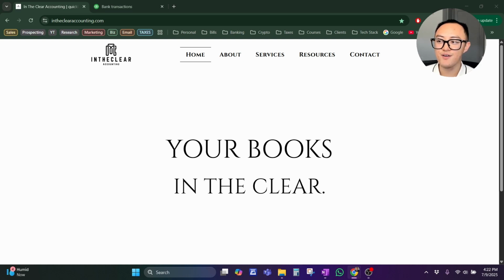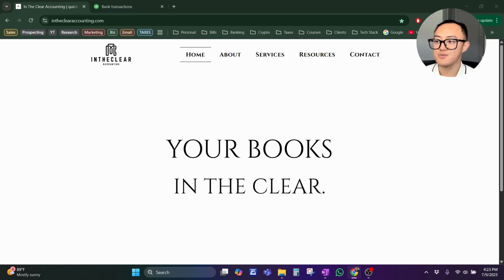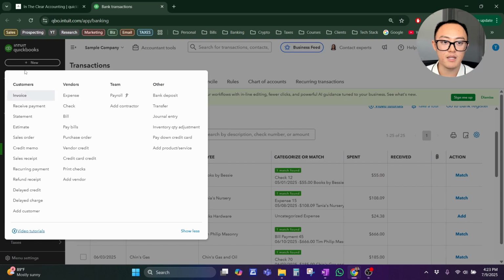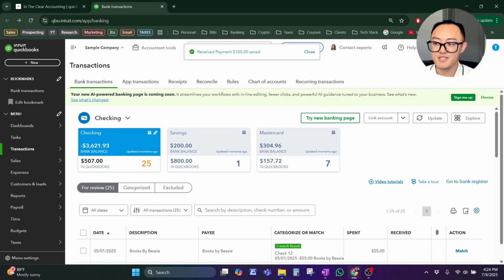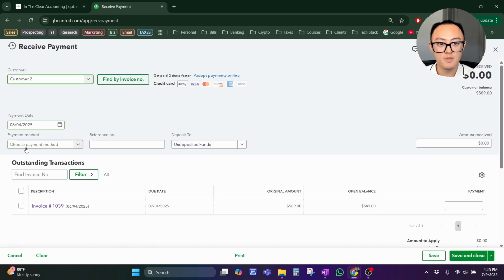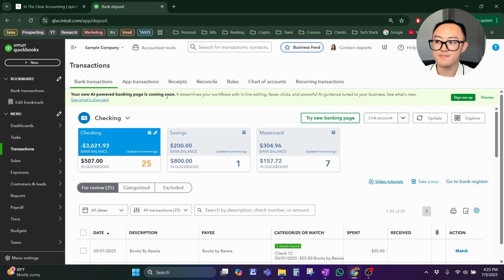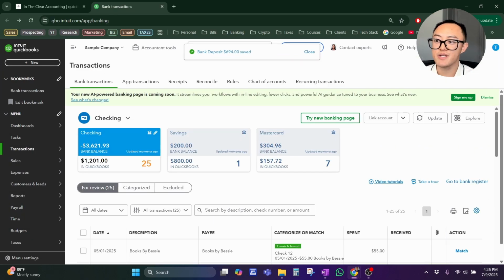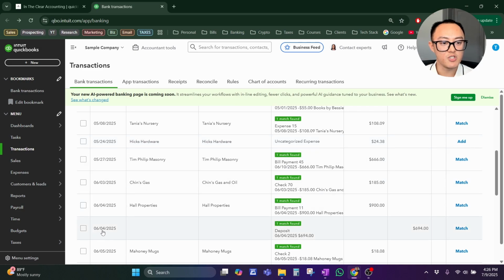How to Receive Customer Checks in QuickBooks Online (Step-By-Step Guide)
Do your customers pay you by check?

In this video I show you exactly how to receive these check payments and record these transactions in QuickBooks Online.

0:00 Intro
0:23 Understanding the workflow
1:16 Step 1: Customer hands you a check
3:05 Step 2: Record the payment in QuickBooks
4:30 Match the transaction in QuickBooks
5:11 Ending